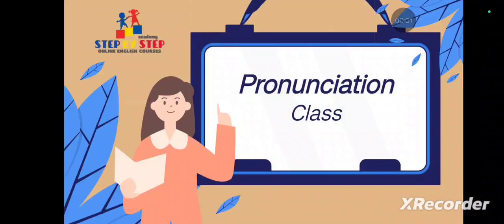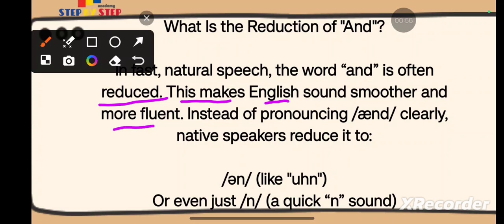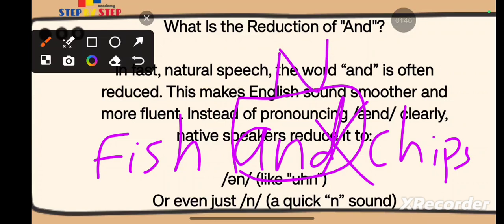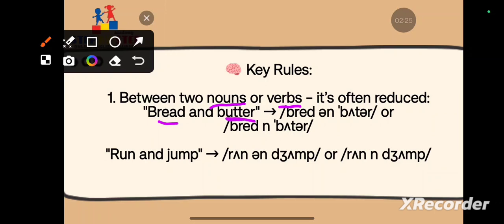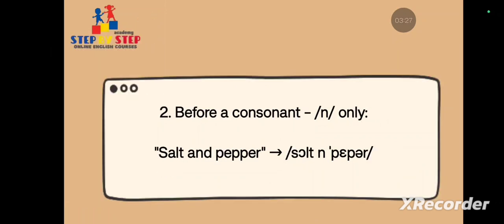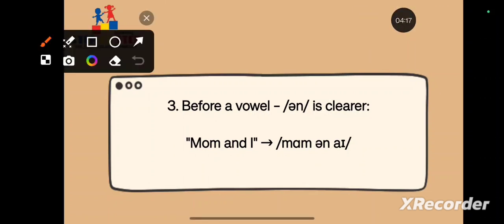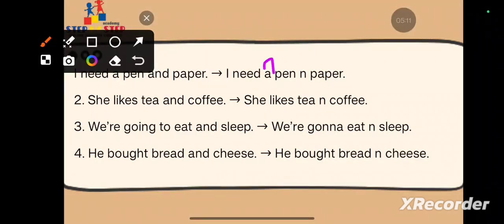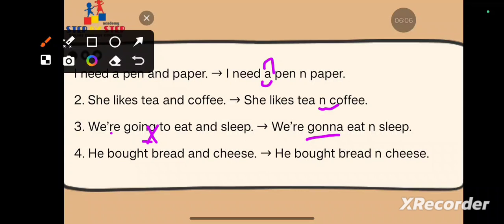The reduction of and